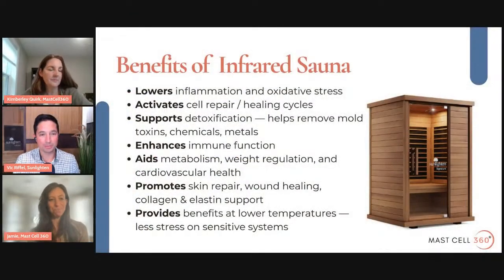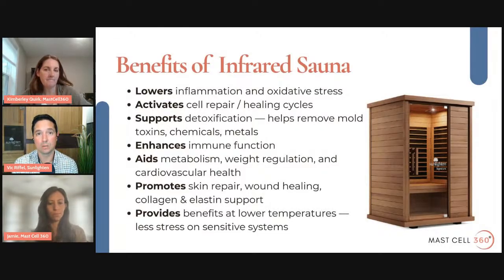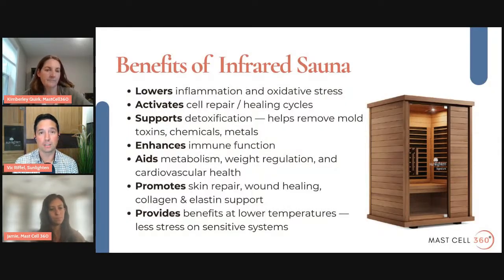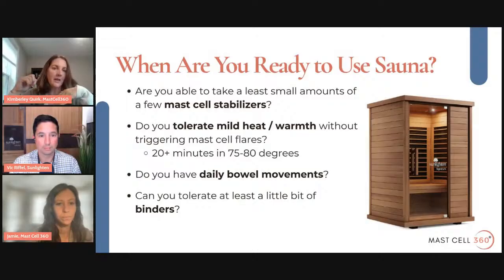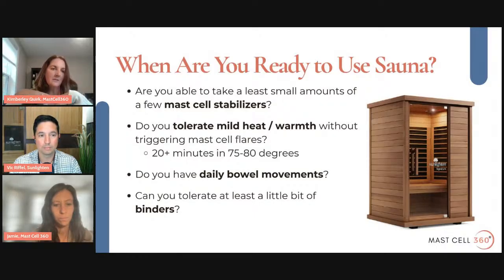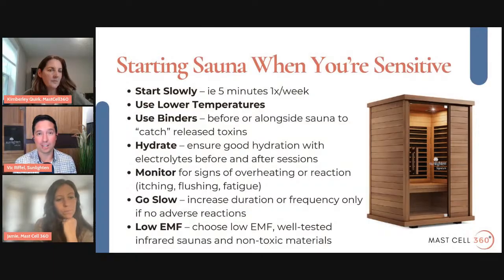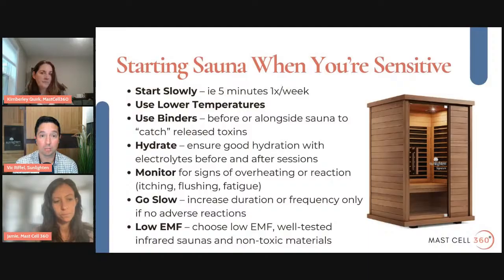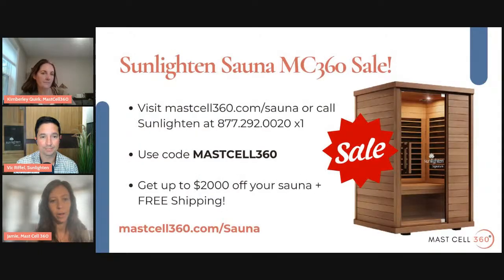Low EMF Infrared Sauna: Gentle Detox for Sensitive Systems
❓Detoxing with Mast Cell Activation Syndrome (MCAS), Mold Toxicity, or other sensitivities can feel overwhelming. Especially when even small changes trigger flares.

At Mast Cell 360® we don’t usually recommend jumping into sauna right away. For many sensitive clients, the body needs to stabilize first, including support for calming mast cells and onboarding binders, before introducing detox tools.

But when the time is right, the right kind of sauna can make a big difference.

In this special Live Q&A with Vic Riffel from Sunlighten, makers of the industry’s leading low EMF infrared saunas, and our Mast Cell 360 team to talk about when and how to safely integrate sauna.

We discuss:
✔️ The difference between infrared, traditional, and full-spectrum saunas
✔️ What “low EMF” really means and why it matters for sensitive people
✔️ Why sauna can be powerful support, and when it’s too soon
✔️ Practical steps to prepare your body before using sauna
✔️ Tips to get started gently and avoid detox crashes
✔️ How Sunlighten supports safe and gradual healing

Learn more about Sunlighten saunas by reading our blog post

Mast Cell 360 Clinic Information and Application

0:00:00 - Introduction – Low EMF Infrared Sauna: Gentle Detox for Sensitive Systems
0:05:55 - Benefits of Sauna Use & Sunlighten
0:12:50 - What Are the Differences Between Infrared & Near Infrared?
0:16:30 - Using Red Light in MCAS
0:19:45 - Benefits of a Low EMF Sauna & Why It’s Important
0:25:20 - Why Sauna Quality Matters
0:27:20 - When Are You Ready to Use Sauna?
0:28:50 - Starting Sauna Use When You Are Sensitive
0:38:23 - Stacking Your Relaxation Practices During Sauna Use
0:40:30 - Which Saunas Are MC360 Recommended?
0:45:21 - Visit and Use Code MASTCELL360 To Save!
0:48:31 - Live Q&A
0:48:31 - What If You Can’t Handle Heat?
0:51:04 - How Does Red Light Differ from Far Infrared in Detox?
0:53:45 - Suggestions for People with Mold Toxicity
0:54:50 - Eye Protection in the Sauna
0:57:20 - Is There a Scent to the Sauna for the Sensitive?
1:00:35 - Need 1:1 Support?